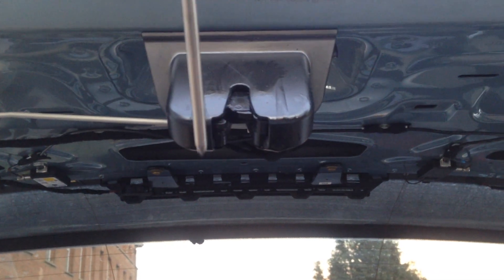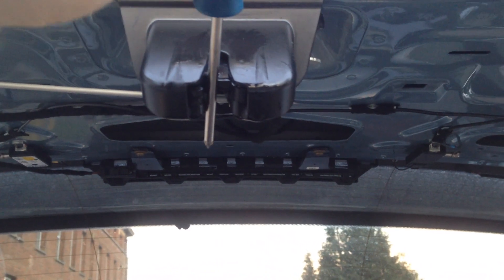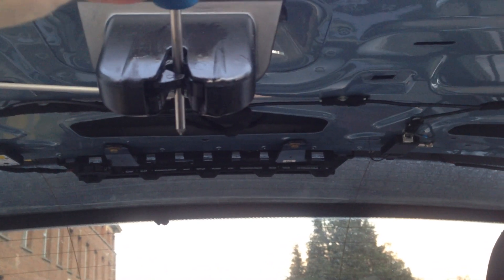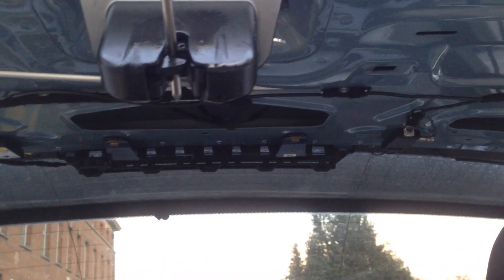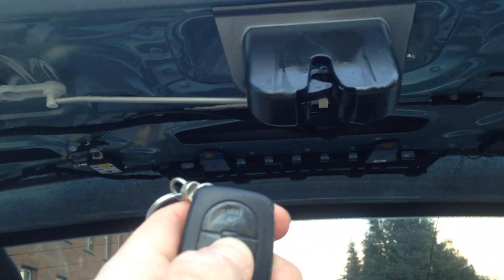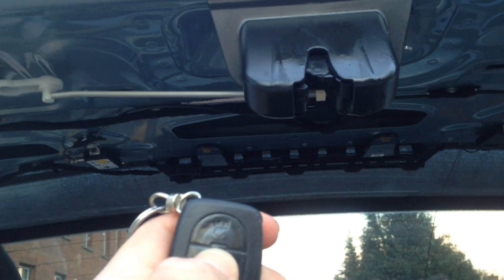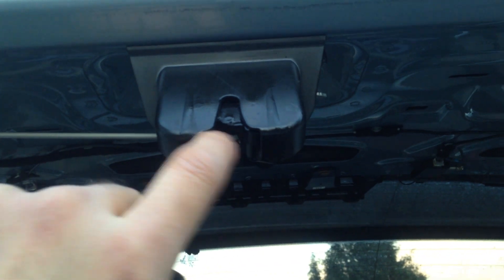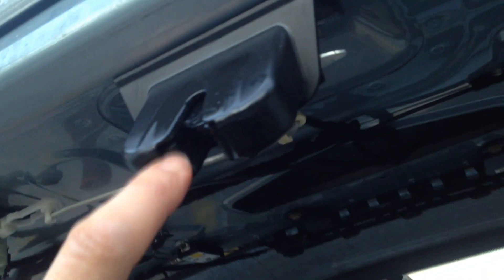Audi A2, Part 11: Additional information about the tailgate release mechanism, part 2